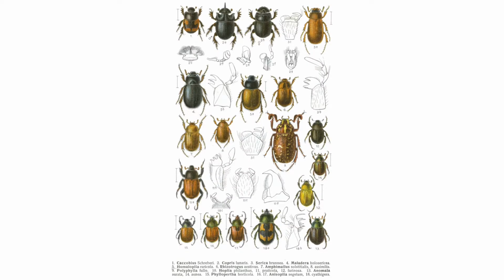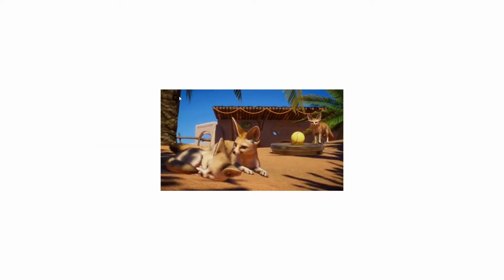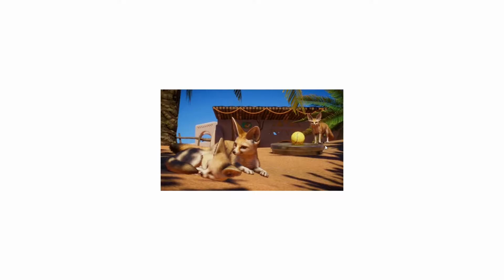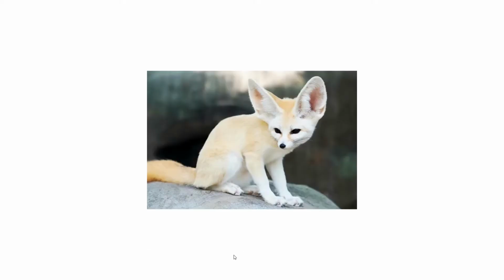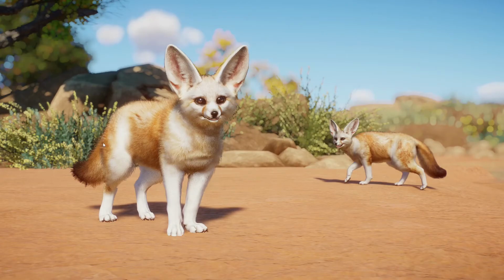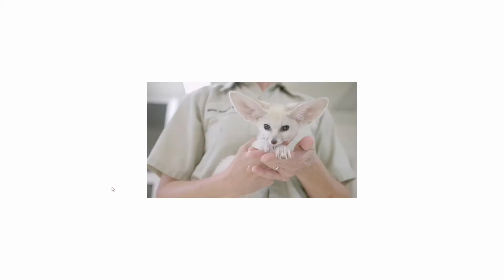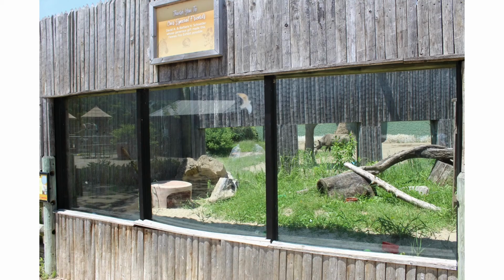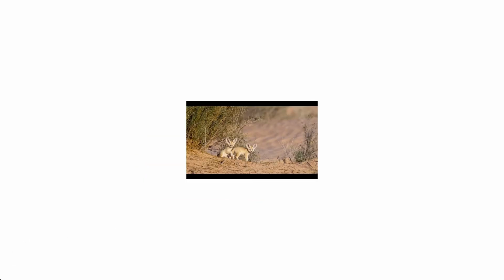Fennec Fox Reveal! ...and the Scarab Beetle...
IMPORTANT NOTE FOR 1.6 UPDATE ON JUNE 22
Mods are very probably gonna break for 1.6, so make a backup version of your zoo where you have removed all modded scenery pieces and animals. Make sure you have no modded animals in the trade center.

Make sure you can run that save file without mods installed.

Once we figure out how to fix them, an update will be released that will allow you to use the modded save files once again hopefully.

This applies for all mods. We will be working hard to release a fix as soon as possible.

Today we take a look at the Fennec Fox, one of the smallest habitat animals to come to Planet Zoo! These unique desert foxes live in social groups in burrows dug in the Sahara sand.